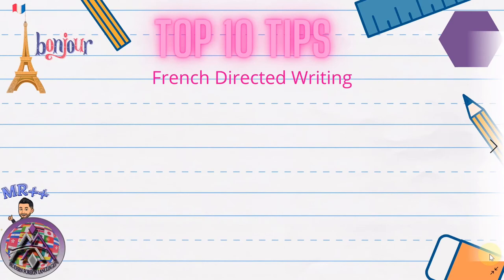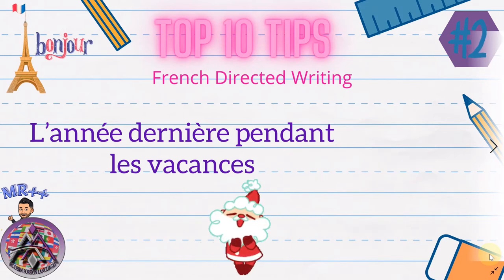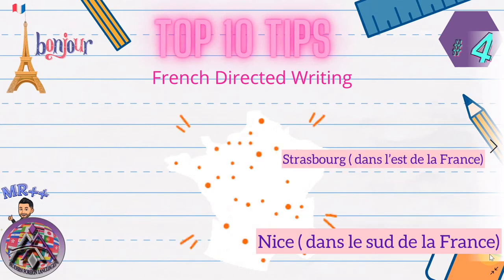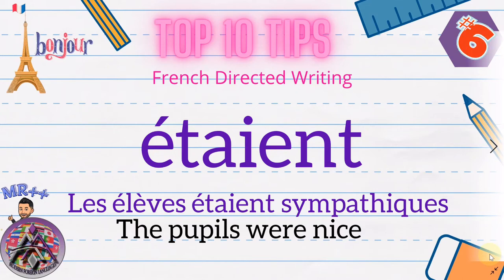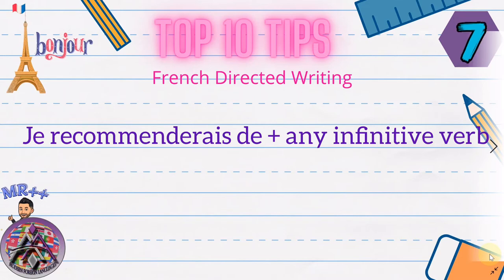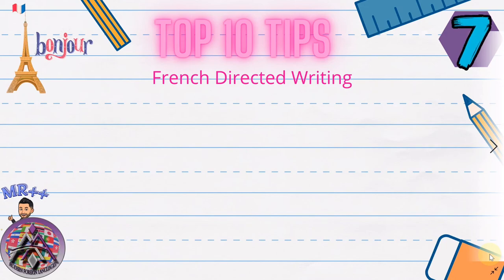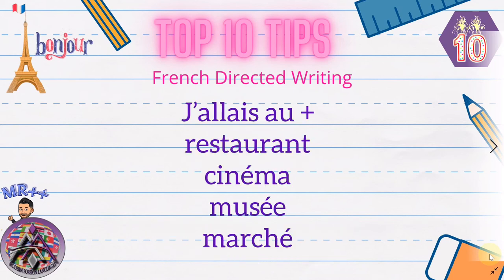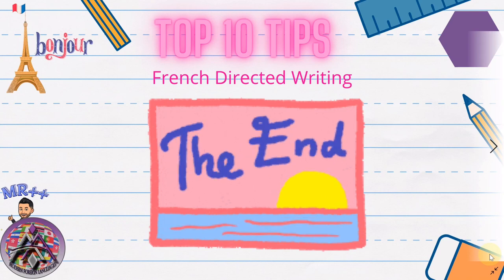Higher French - Directed Writing top 10 tips under 10 minutes!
Best tips I could think of under 10 minutes! I truly hope it helps some of you with your Directed Writing :-)